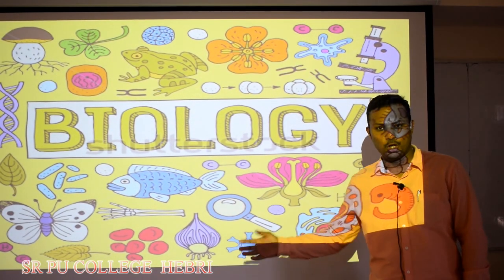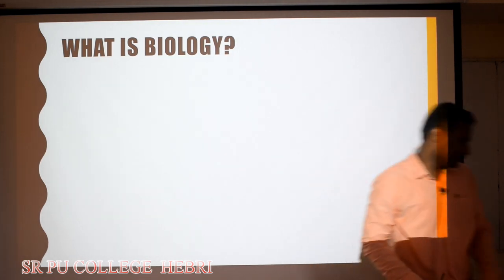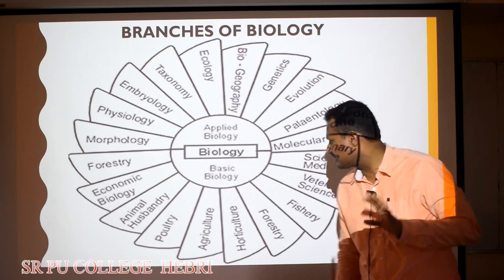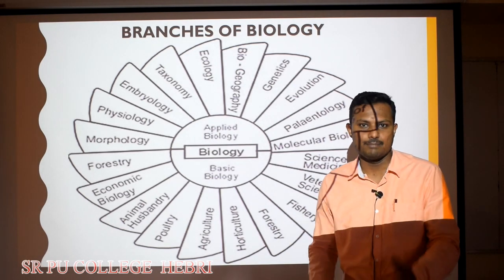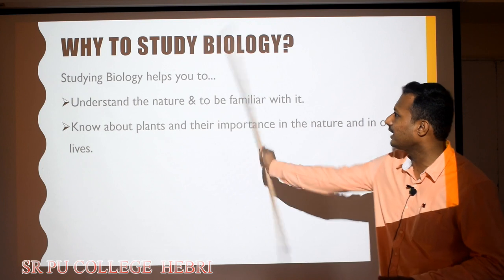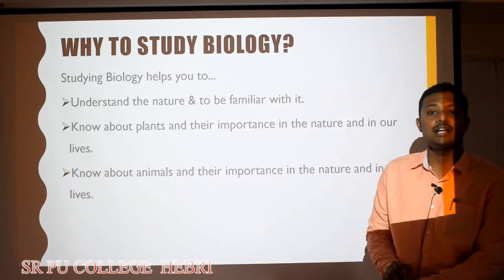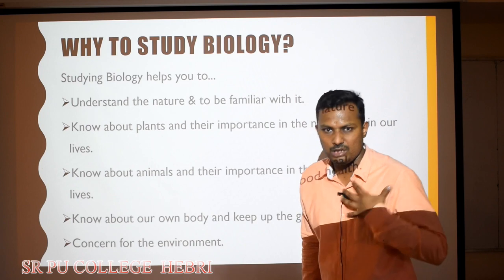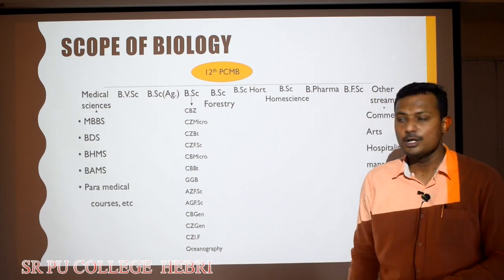I PU BIOLOGY:Introduction and Scope of Biology by Mr.Sunil Joshi Lecturer in Biology.